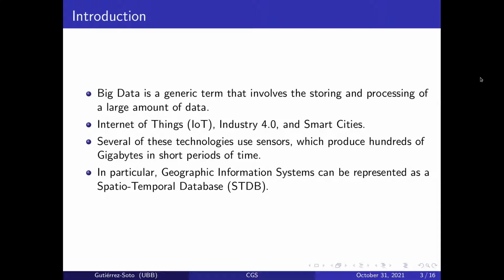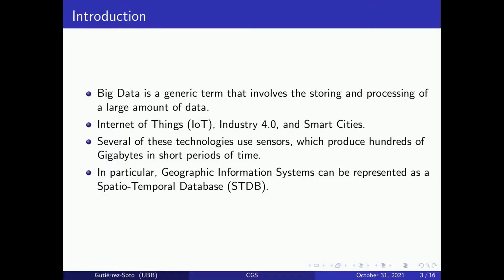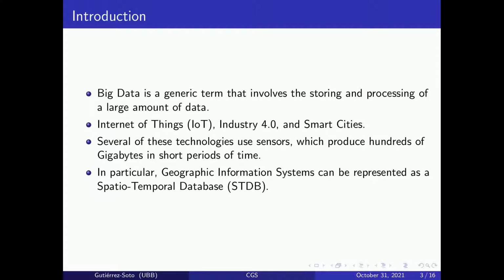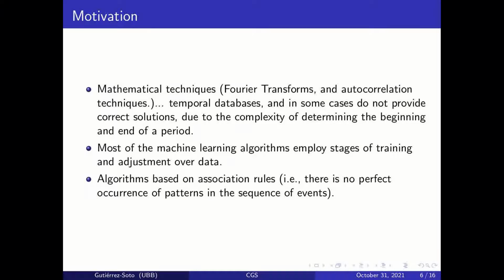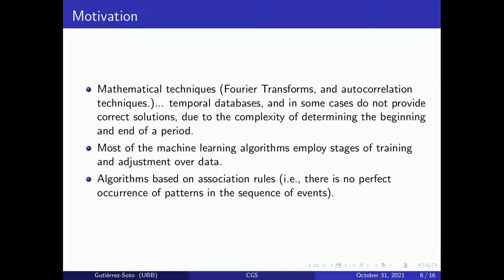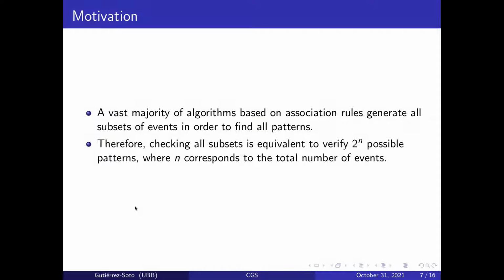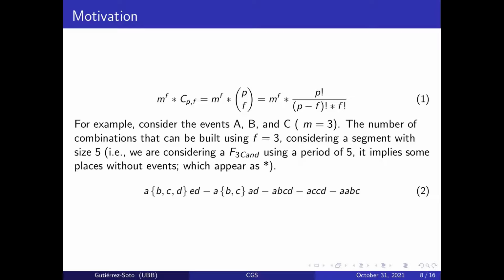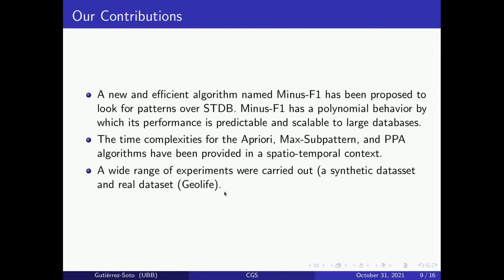A New and Efficient Algorithm to Look forPeriodic Patterns on Spatio-Temporal Databases (Part 1)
Este canal tiene como objetivo, entregar los conocimientos básicos para aprender a programar.